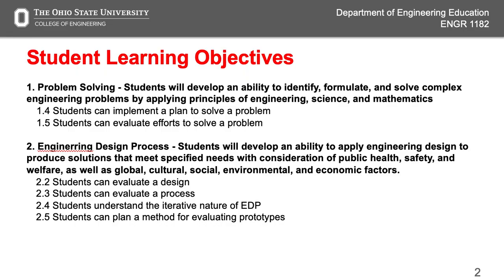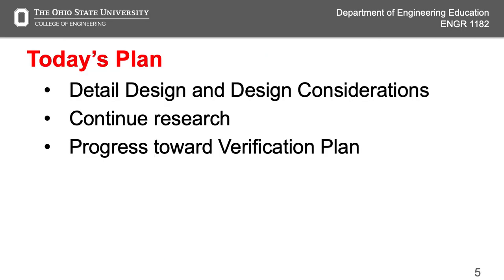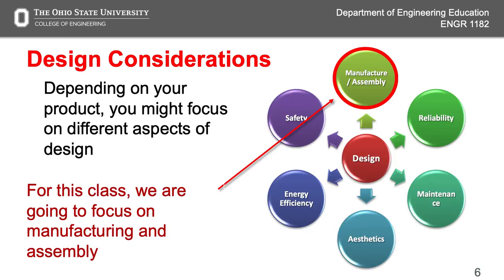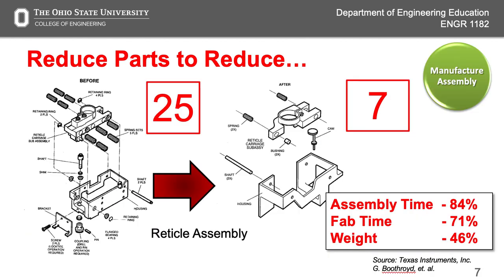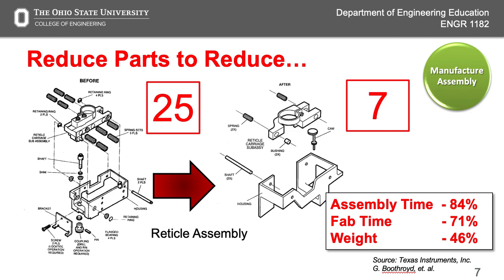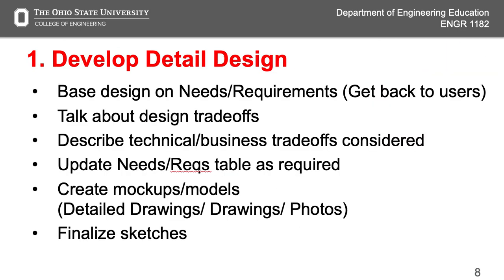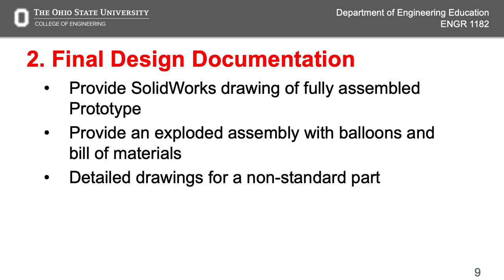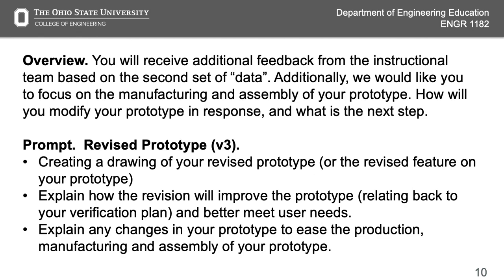L21 Prototype Detail Design SP20